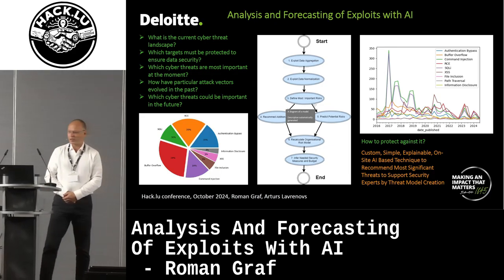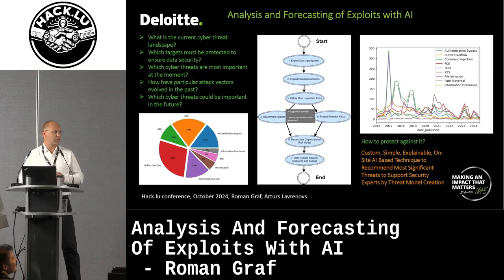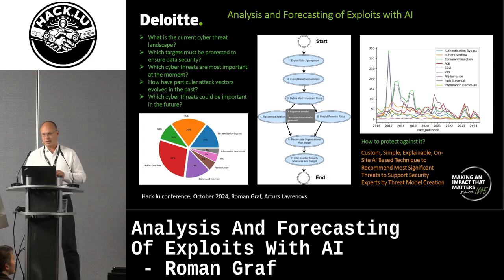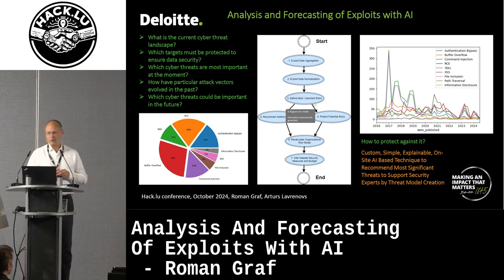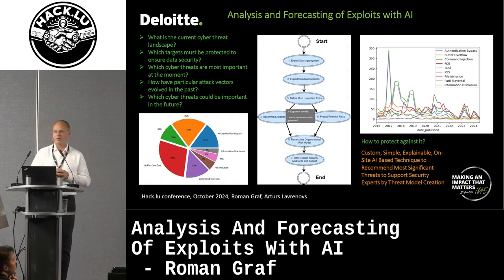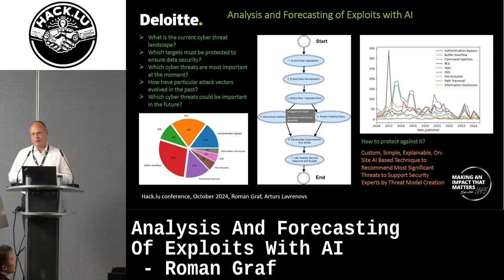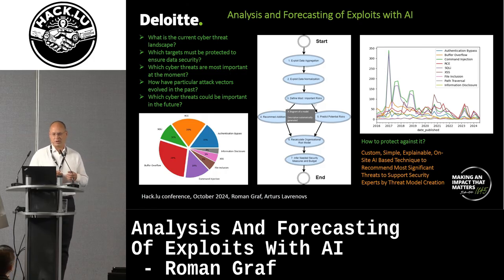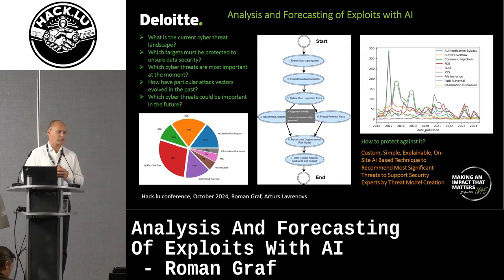Analysis And Forecasting Of Exploits With AI - Roman Graf